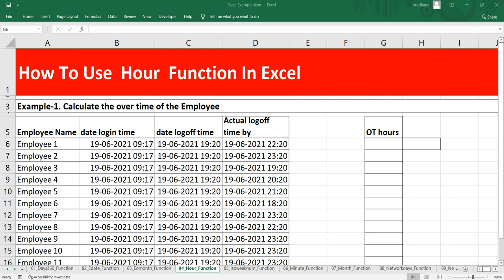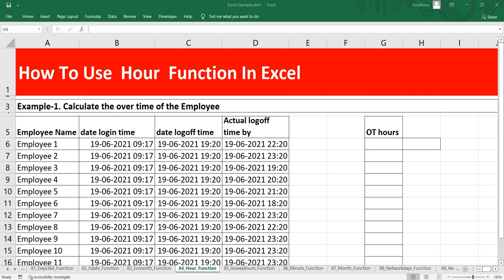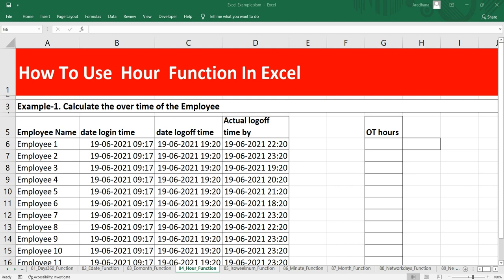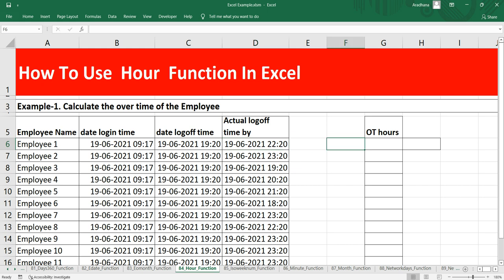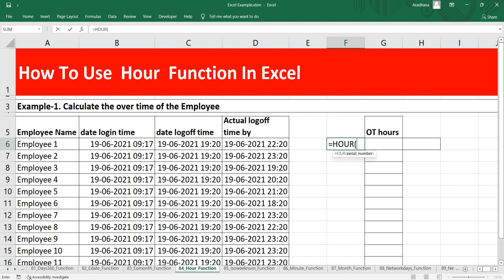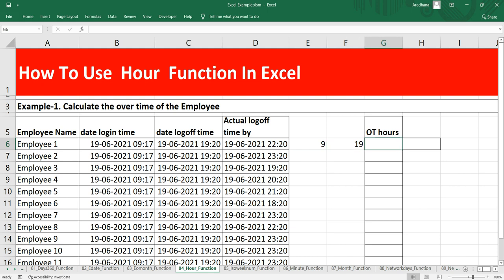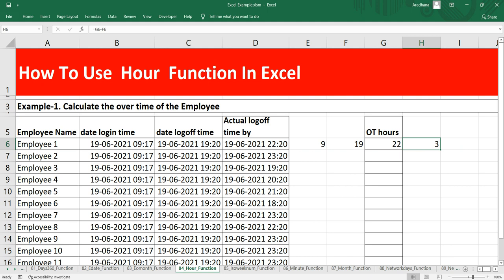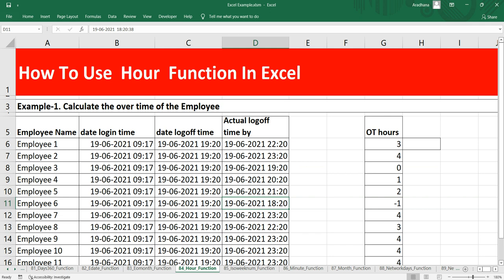How to extract hours from a date time value in Excel | How To Use Hour Function In Excel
HOUR ()
The Excel HOUR function returns the hour component of a time as a number
 between 0-23. For example, with a time of 9:30 AM, HOUR will return 9.
 You can use the HOUR function to extract the hour into a cell,
 or feed the result into another formula, like the TIME function.
Purpose
Get the hour as a number (0-23) from a Time
Return value
A number between 0 and 23.
Syntax
=HOUR (serial_number)
Arguments
serial_number - A valid Excel time.

The HOUR function returns the hour portion of a time as a number between 0-23. For example, with a time of 9:00 AM, HOUR will return 9. HOUR takes just one argument, serial_number, which must be a valid Excel date or a valid Excel time.

Times can be supplied to the HOUR function as text (e.g. "7:45 PM") or as decimal numbers (e.g. 0.5, which equals 12:00 PM). To create a time value from scratch with separate hour, minute, and second inputs, use the TIME function.

The HOUR function will "reset" to 0 every 24 hours (like a clock). To work with hour values larger than 24, use a formula to convert time to decimal hours.